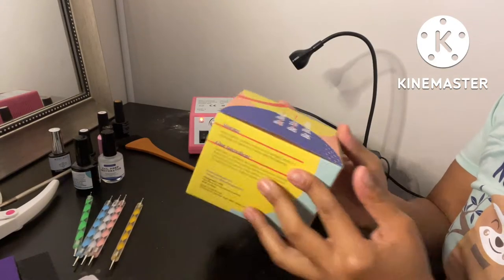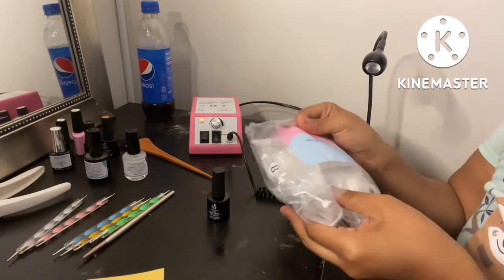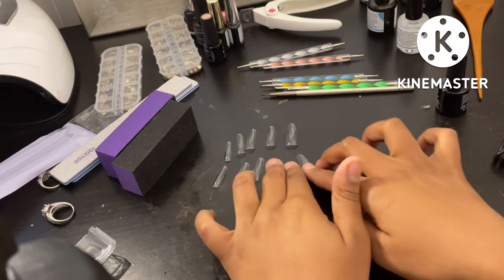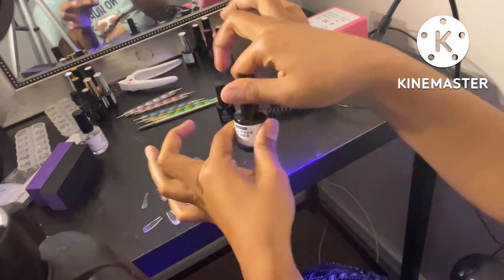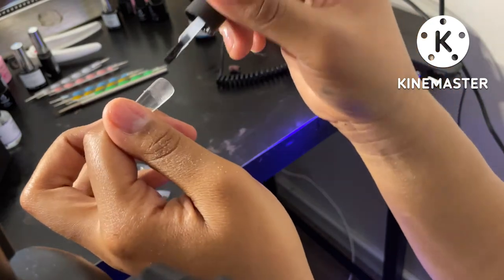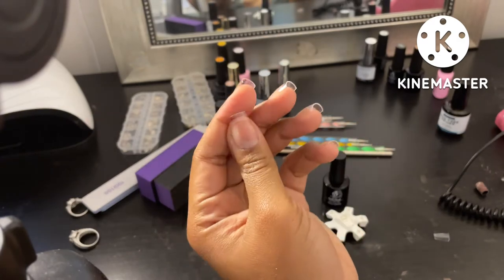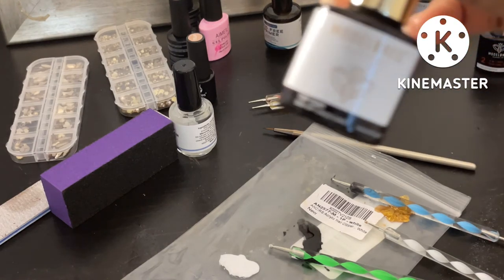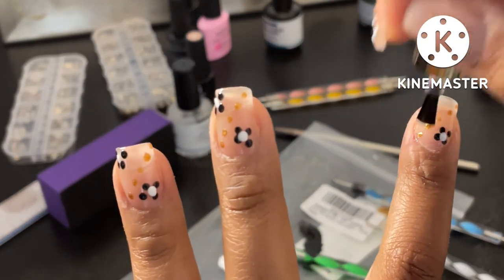DIY Gel-X Nails